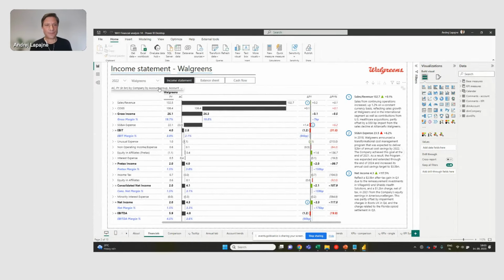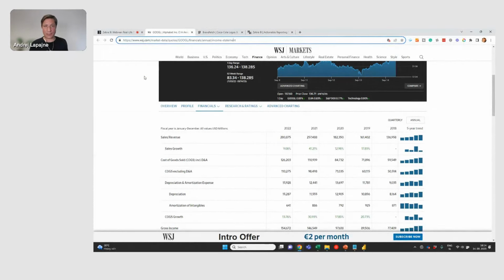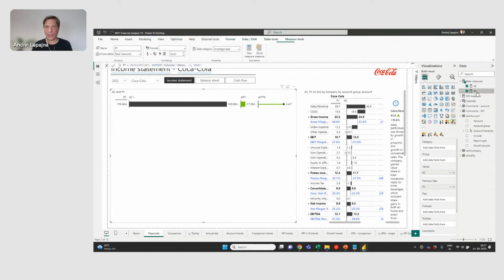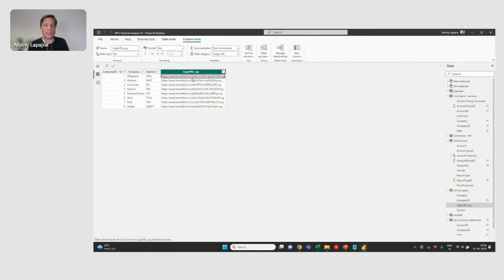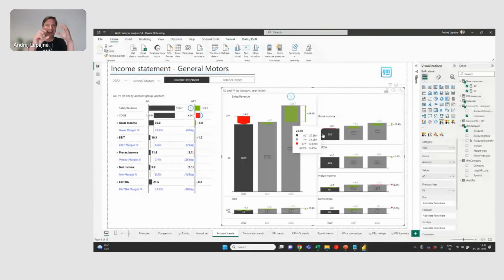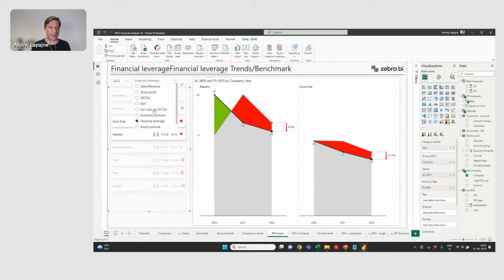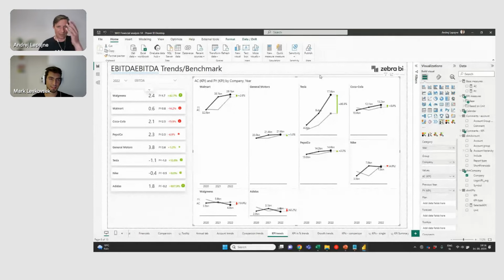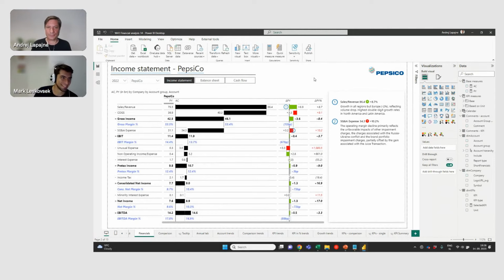Fortune 500 Financial Analysis: Step By Step to Unveiling Insights with Power BI and Zebra BI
Explore the Future of Financial Analysis with Power BI and Zebra BI!

In a fast-paced world where data is at the heart of decision-making, financial professionals are steering away from being just report builders to becoming insightful generators. This transformative webinar titled "From Data to Decisions: Real-Life Fortune 500 Financial Analysis with Power BI" is designed to usher you into the new digital transformation era in the finance sector.

Webinar Highlights:
The current shift in finance and controlling teams embodies a more analytical and insights-driven role.
Developing enhanced monthly, quarterly, and annual financial reports with heightened efficiency and quality inputs using Zebra BI.
Leveraging Power BI to visualize comprehensive financial analyses, focusing on critical performance metrics to improve organizational performance.
Expert tips on a seamless cross-platform experience, offering the same user-friendly interface in Power BI as in Office for ad-hoc analytics.

AGENDA
00:00:00 Start
00:00:40 Intro
00:09:57 Financial benchmarking playbook
00:14:13 Scrape data from WSJ (PowerQuery)
00:20:49 Prepare financial model in Power BI
00:25:55 Visualize and calculate KPIs (Zebra BI visuals)
00:39:20 Scrape brand logos from Brandfetch
00:42:28 Benchmarking analysis (Zebra BI visuals)
00:57:57 Calculate financial KPIs (DAX)
01:07:24 Key takeaways
01:10:57 Q&A
01:29:00 Wrap up

🦓 ABOUT ZBI 🦓
With Zebra BI, you can transform your Power BI reports into professional, interactive visualizations that tell a story. And the best part? You don't need advanced BI skills to get started.

👉👉👉 Try Zebra BI for Power BI for free today and see just how simple it is to create charts that get results